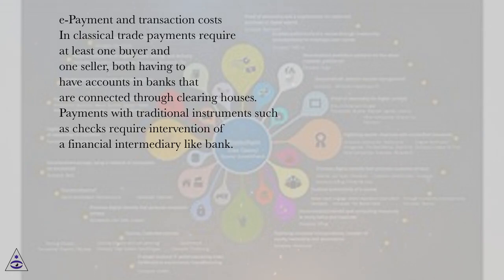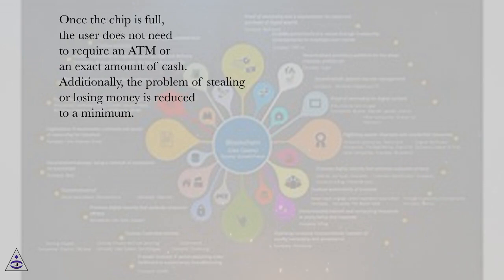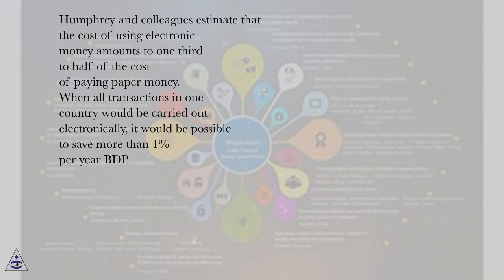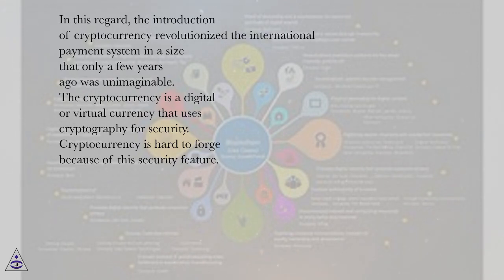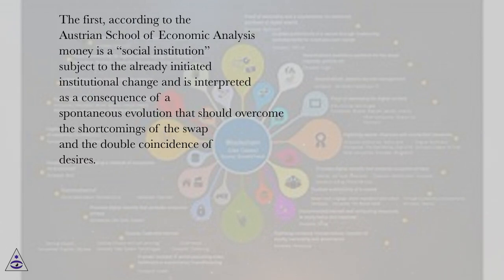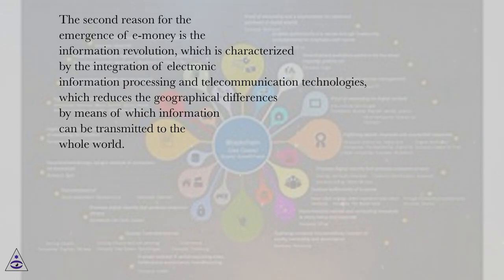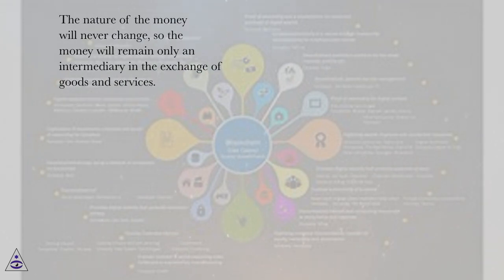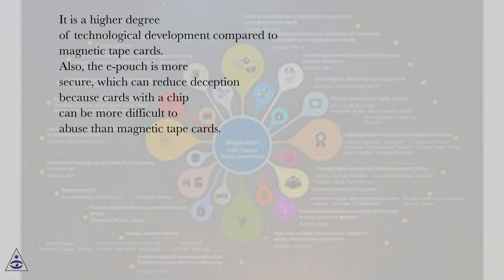e-Payment and transaction costs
Blockchain and Cryptocurrencies Online Course
Section: Blockchain and Digital Currency in the World of Finance
Lesson: e-Payment and transaction costs
Blockchain and Cryptocurrencies.
Introduction
Electronic money is not a new phenomenon. Trade over the Internet has increased the use of new technologies, thereby increasing the demand for new electronic payment methods. What really is new is electronic payment in retail and use of the Internet as new monetary market. Today, money becomes ready information on the microprocessor or in the database. Without a doubt, the purpose of such an instrument is to improve the efficiency of the traditional payment method. At this moment, there are still no clear standards in the Blockchain mechanism and therefore we do not know the boundaries, so participants can easily communicate without the presence of a regulator. Behind Blockchain technology is the universal Internet currency, which in turn raises many questions about the utilization of the advantages and risks/damages that would be arisen from the application.
High-tech enables payment evolution and global competition. But still the ambiguities surrounding the use of the digital currency leave enough space for the analysis of its unreserved acceptance, trust and anticipation, which are the main driver for the spread of the network. More precisely, the spread of the network requires interdependence of demand, which means the Network, must reach the minimum required volume before it reaches a balance. The minimum volume of the network is called “critical mass”. Therefore, the objective attitude is the future of the digital currency in the moment is still unsolved issue due to the existence of “critical mass”.
This lecture underlines the technology adoption in the presence of network externalities. Payment innovations that involve the creation of a network between the manufacturer and the consumer are product that inevitably involves network externalities that must touch the critical mass of the user before it starts to use it successfully. Network externalities exist due to the average consumer benefits from such an instrument, only if other consumers and traders use the same payment instrument.
Further, the lecture explores financial privacy which is very sensitive issue in using digital currency (or cryptocurrency). The analysis explores what are the private choices versus political rules. Success evolution of e-money requires building safety payments through three criteria—standardization, compatibility and innovation.
The diffusion that digital currency brings in the modern era expands the antitrust issues related to network externalities and global competition between most explored world currencies. This is the reason to include a review of social costs and benefits, as possible risks of using digital currency. These mean that in order to remain compatible with each other, all users should use software that meets the same rules. Therefore, all users and developers have a strong incentive to protect this consensus and set up a regulator.
At the end, the lecture examines the question—are there prospects of taking hand in hand the technology revolution and monetary evolution without risks in the real world?!